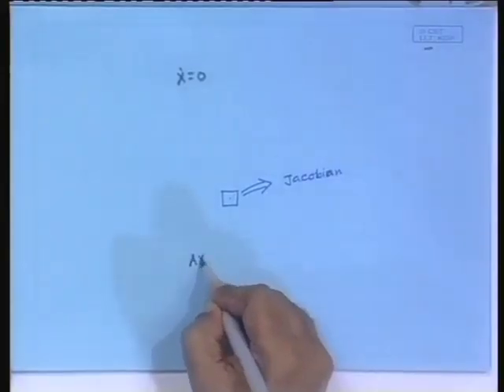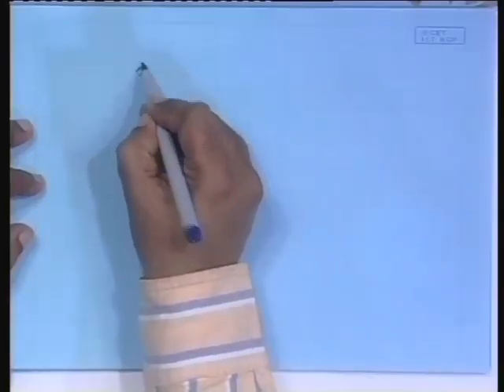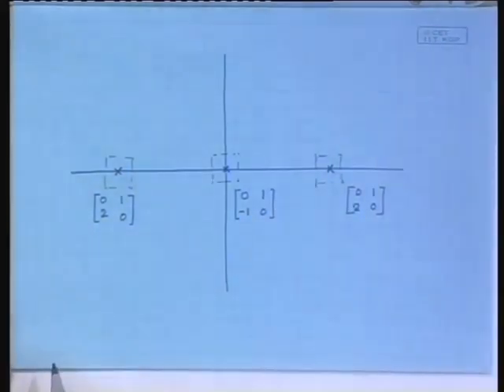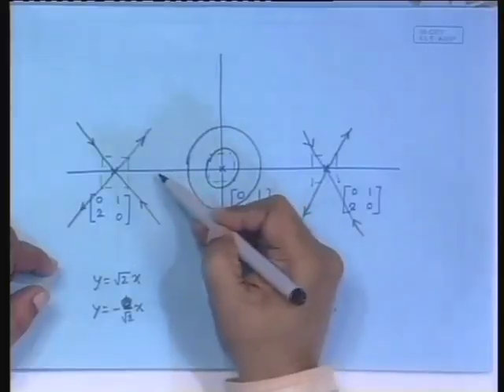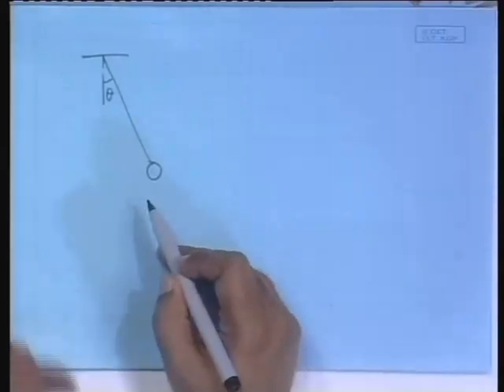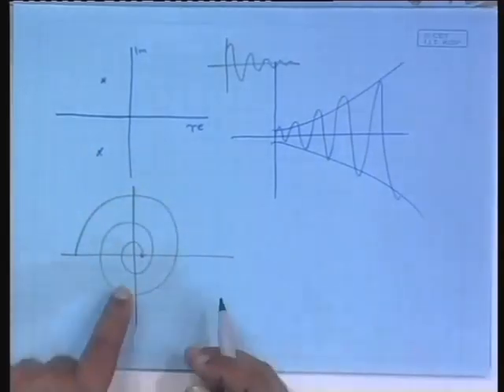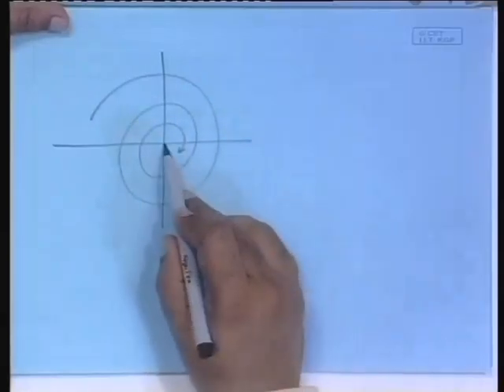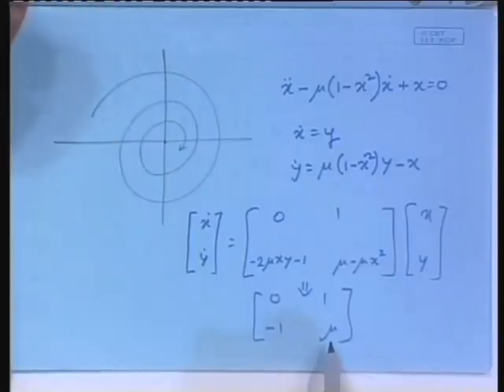Lecture - 2 Vector Fields of Nonlinear Systems